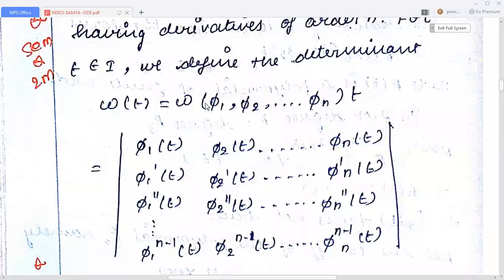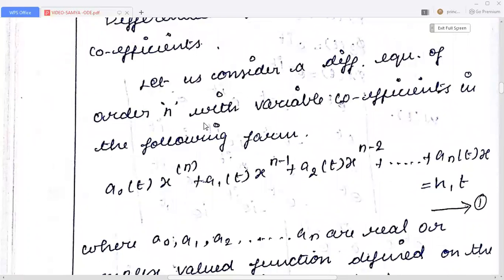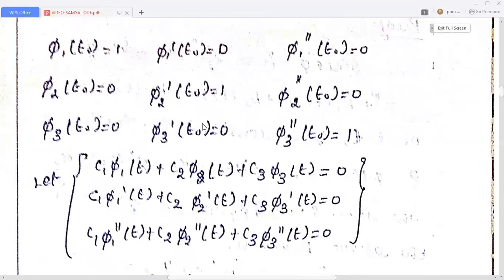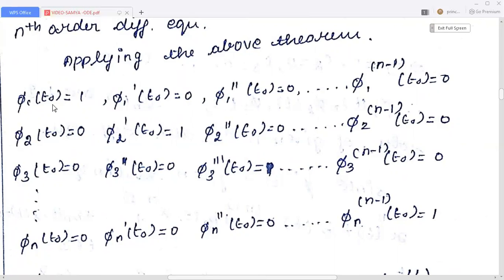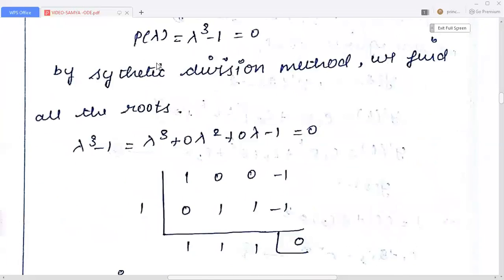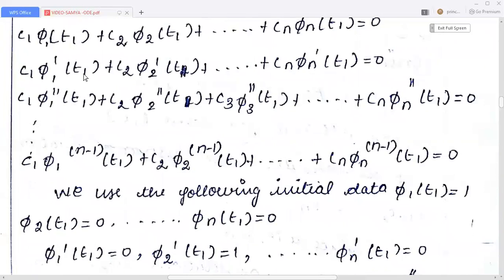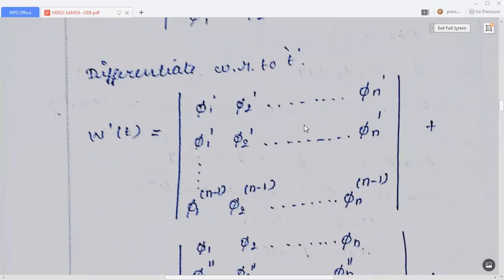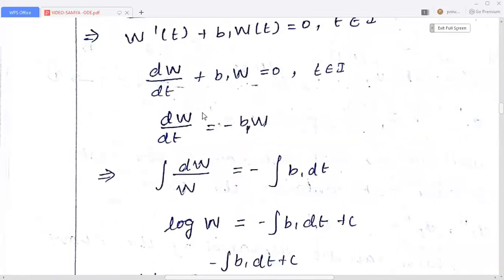SJCTNC-IMMT-ODE-PMT703 UNIT 2 PART-1